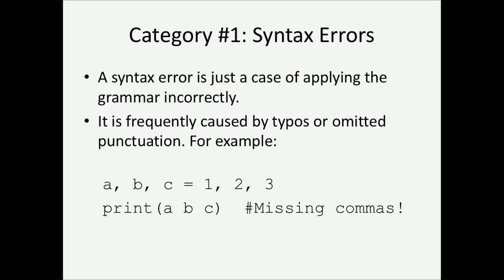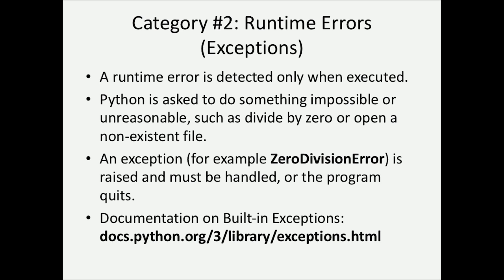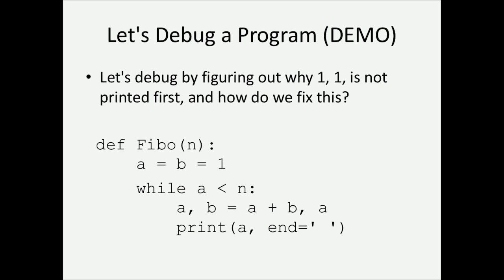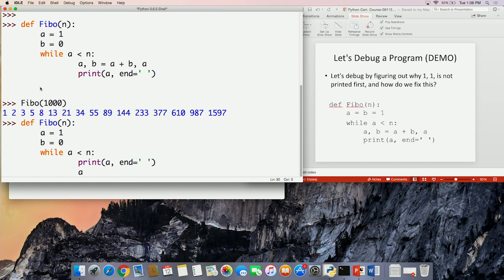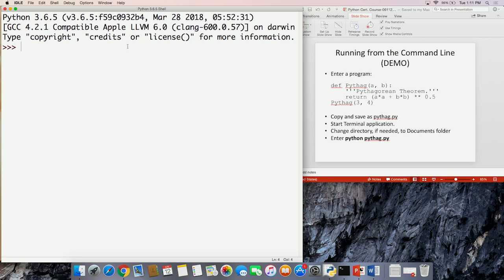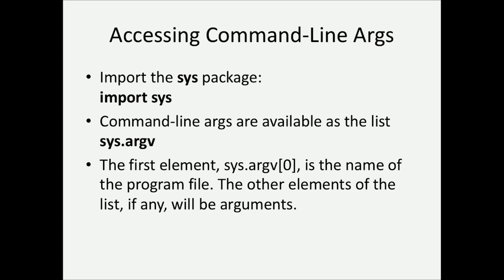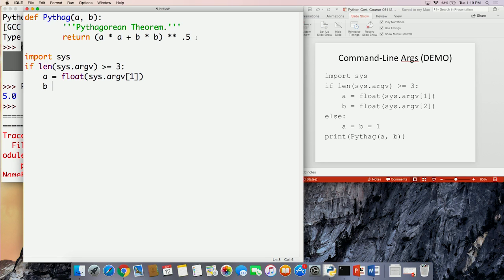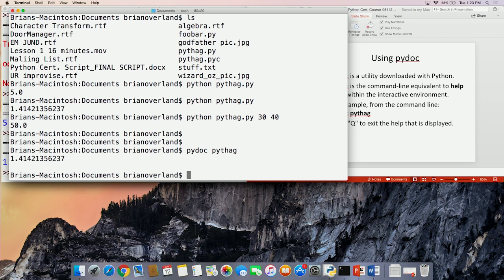1 6 1 Understand errors and the runtime environment